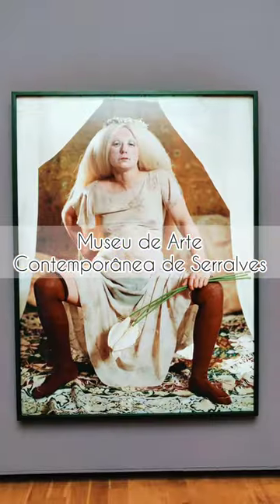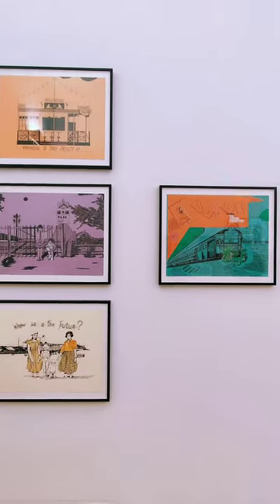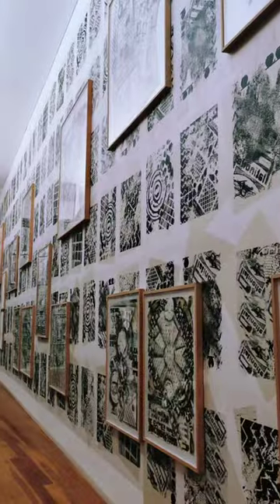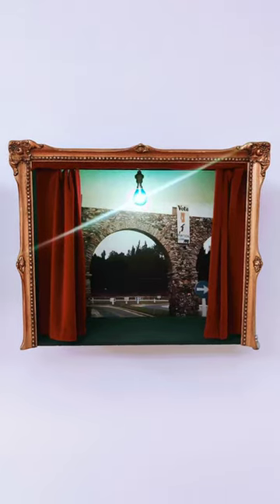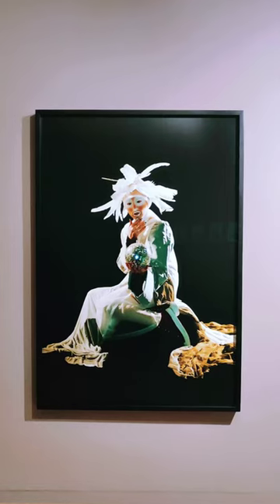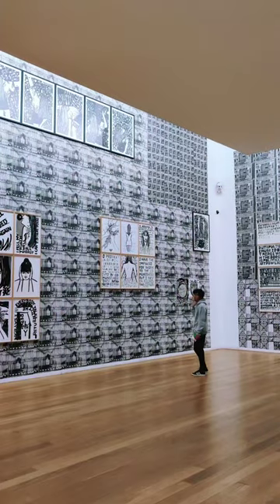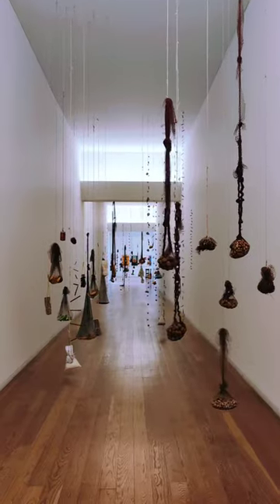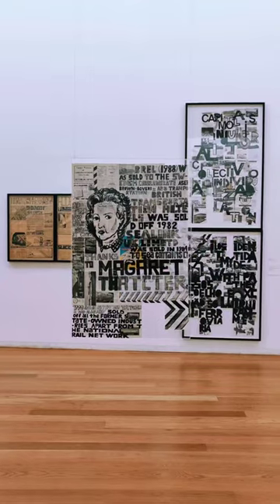Serralves Museum in Porto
🎨Visiting the Serralves Museum in Porto was an art lover's dream come true! From stunning sculptures to mesmerizing multimedia installations, this museum had it all.🌳 And let's not forget the beautiful park it's set in - the perfect setting for an artsy adventure!👀 Anish Kapoor's works were my absolute favorite, but there's something for everyone here.👩‍🎨 Whether you're a seasoned art buff or simply looking for a unique cultural experience, the Serralves Museum is a must-visit destination.🙌 Don't miss out on the workshops, concerts, and film screenings too!🎬 Have you been to this museum?